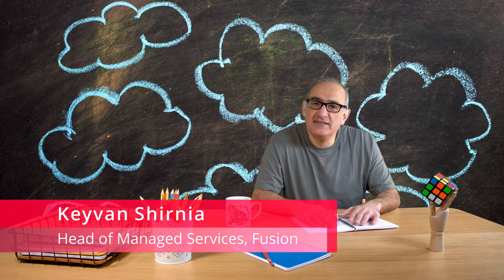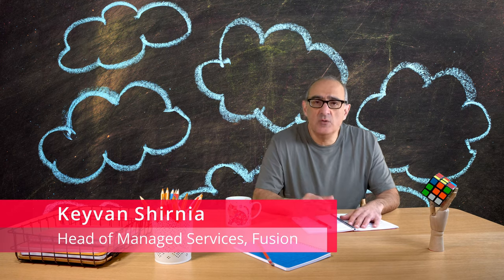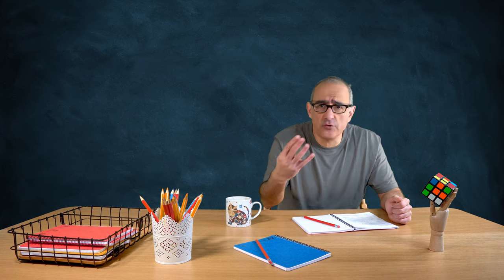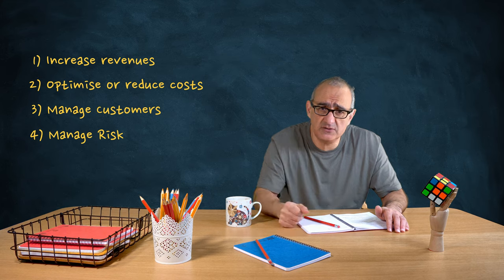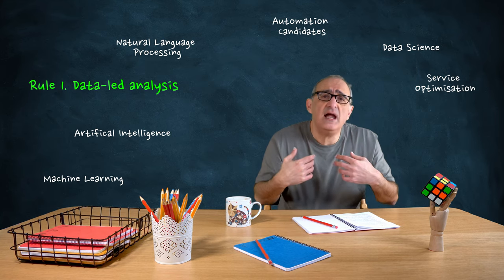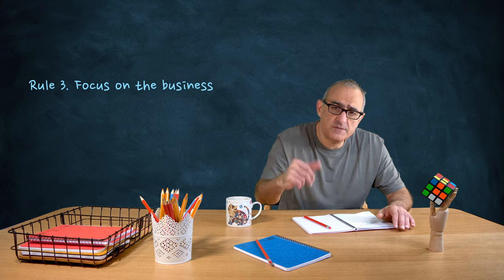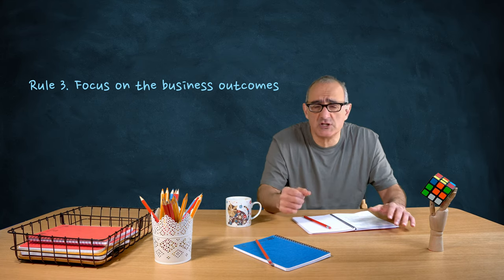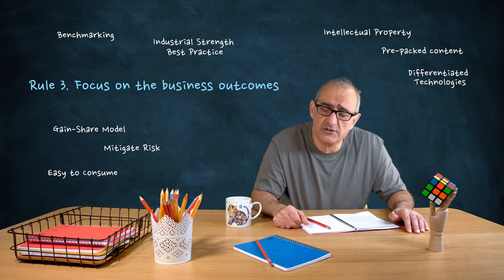Rule of 3 | The A-Z of Digital Acceleration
Fusion Global Business Solutions helps organizations improve their capabilities for accelerating their digital transformation programs. We offer a set of innovations focused on service management and service operations that help our customers gain the critical capabilities required to support their business activities. We truly believe that these services are unique across the industry and the purpose of these video recordings "The A-Z of Digital Acceleration" is to showcase some of these capabilities.

Today we're going to talk about the three key principles behind these innovations: the Rule of 3

Organisations are working hard to support their digital transformation programs, but the key question is what areas should you focus on to get the highest level of returns? After all, there are often hundreds of programmes in play supporting revenue generation, cost optimisation and risk mitigation initiatives across mid-large enterprises.

Given this high level of noise, what are the key areas that organisations need to focus on to mature the Service Management capabilities supporting their digital initiatives? What are the gaps? What are the priorities? Where would you focus to mature your capabilities to achieve the target Operating Model? And how do you accurately (based on data) identify areas where you can invest heavily so that it directly drives the business and supports the business initiatives? That's where the Rule of 3 comes in:

Rule No 1: Data must lead the way
Use the data (unstructured and structured) to understand your customer profiles, their journeys, their needs, and priorities. This will formulate the plan and priorities to focus on.

Rule No 2: Identify the critical capabilities required to mature your capabilities and use a best of breed, differentiated technologies to quickly accelerate the delivery of business outcomes.

Rule No 3: Focus on the business outcomes
It is all about the outcomes. But delivering outcomes requires a methodology that provides a laser-focused approach to activities which impact the relevant business-related KPIs at pace.

Chapters:
01:14 – Where do you start from and what are you focused on
01:42 – Four things that organisations worry about
02:24 – The dilemma and the Rule of 3
02:34 – Rule No 1: Data must lead the way
03:35 – Rule No 2: Differentiated technologies to accelerate the delivery of outcomes
03:58 – Rule No 3: Focus on the business outcomes